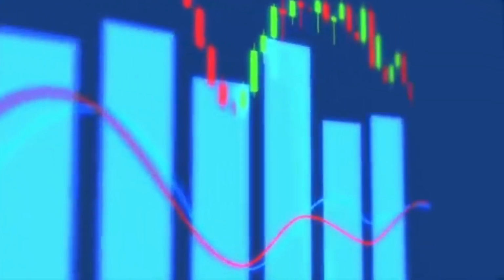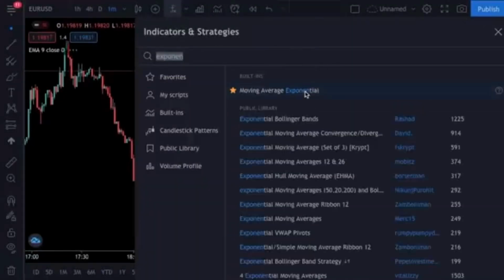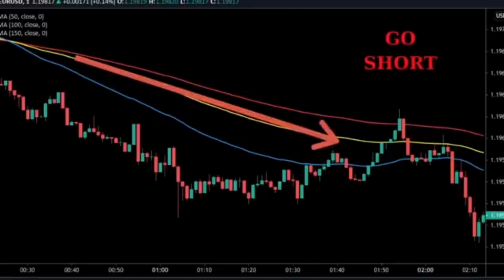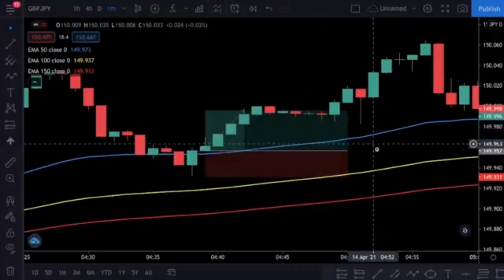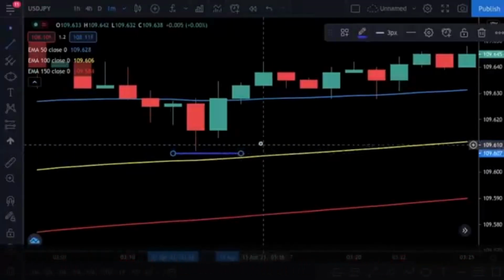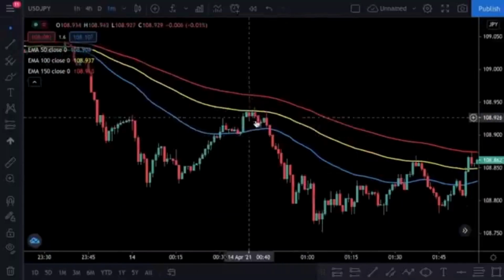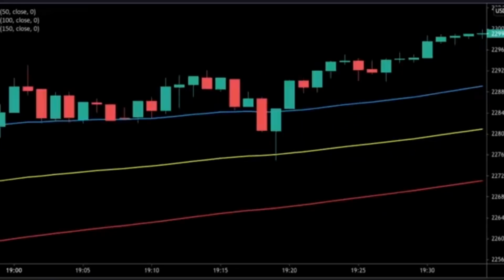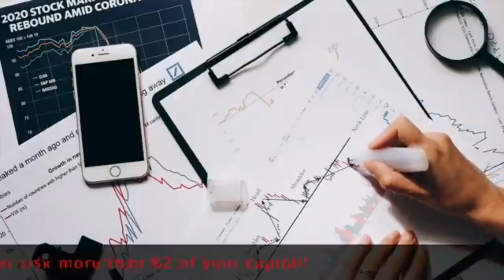BEST 1Minute Scalping Strategy 3 EMA Trading Strategy 80% WinRate 【最佳剥头皮指标—1分钟到日内交易—准确度超80%的轻松买卖策略】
In today's video, I reveal one of the easiest scalping strategies ever. We will use just 3 moving averages. I hope that at the end of the video, even a beginner trader will be able to trade with this strategy. We will use a 1-minute time frame, so it may be not suitable for you if you are not a scalper.